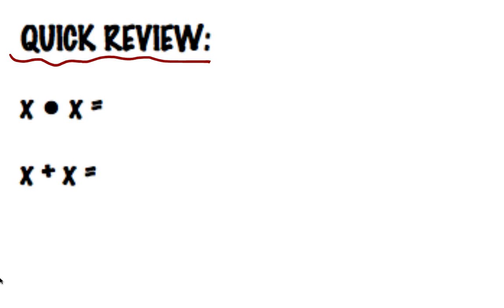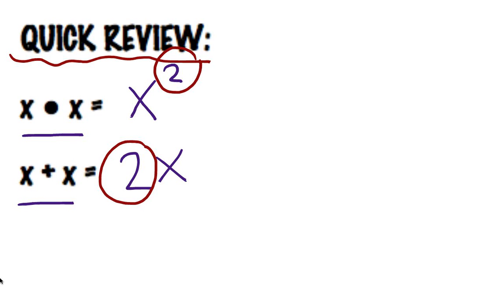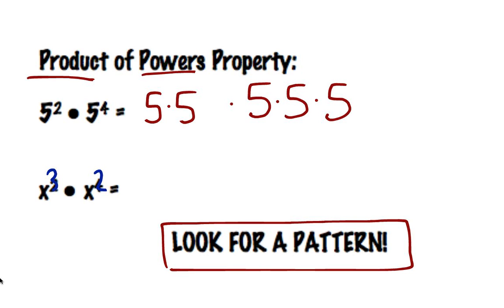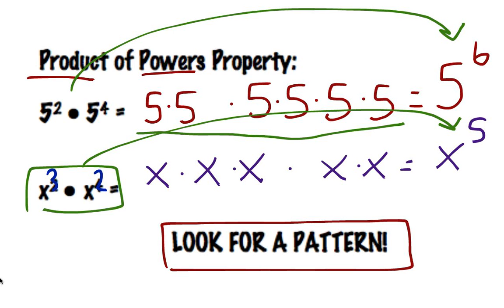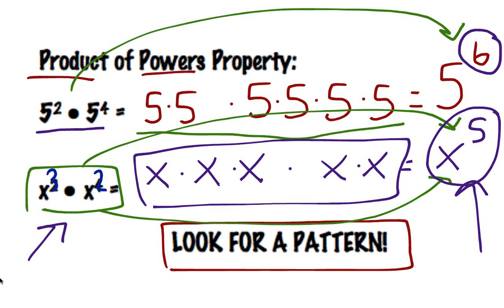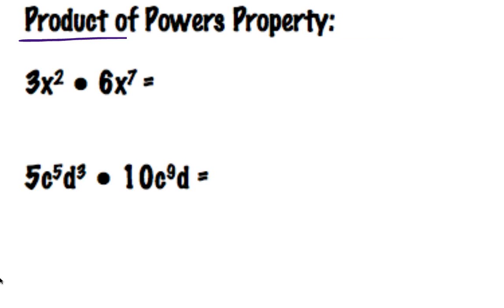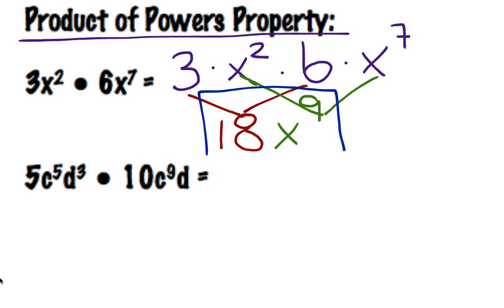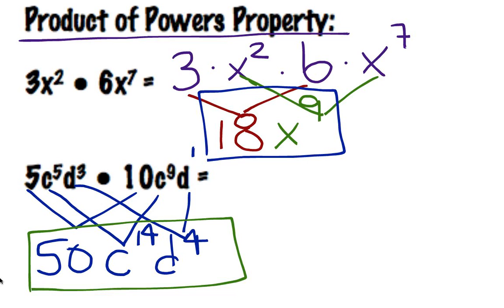8-1 Product Of Powers